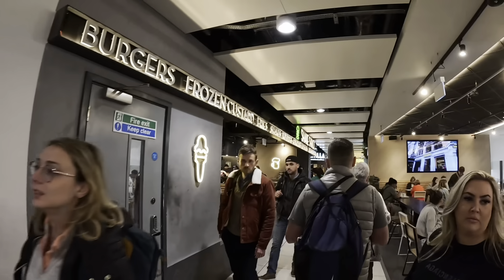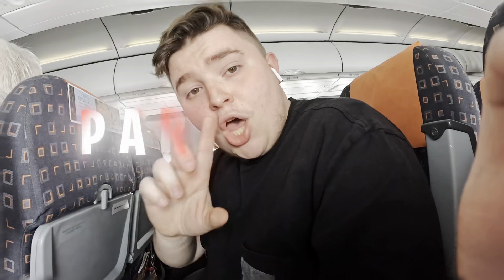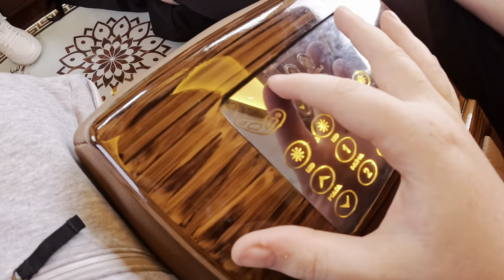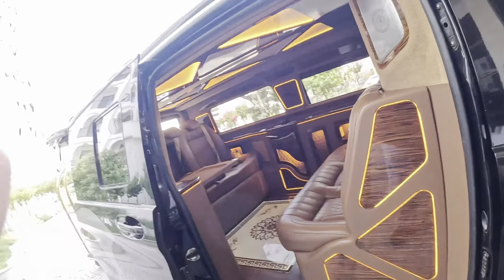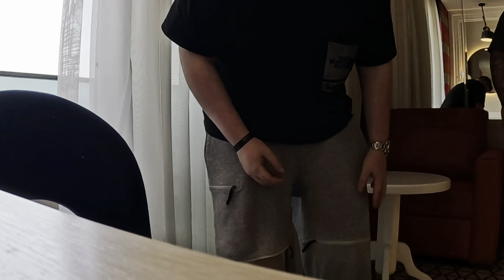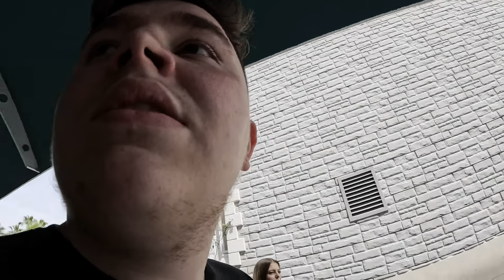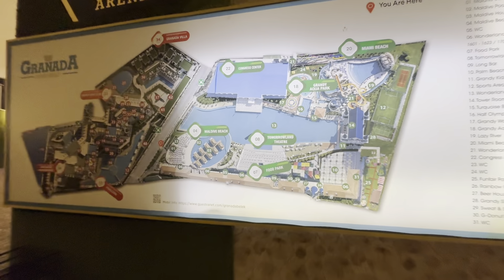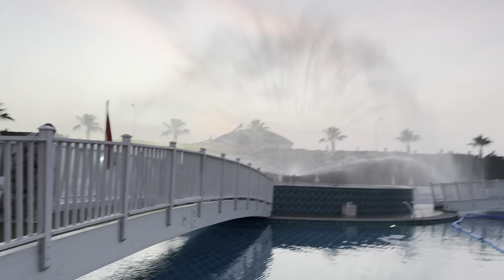Going in the WORLDS MOST LUXURIOUS TAXI!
Hey there - I’m Trepril! I make Fortnite videos on everything I can to make sure you guys are entertained and more.

- Trepril

Video uploaded & owned by Trepril.